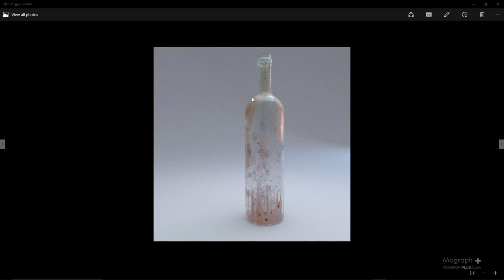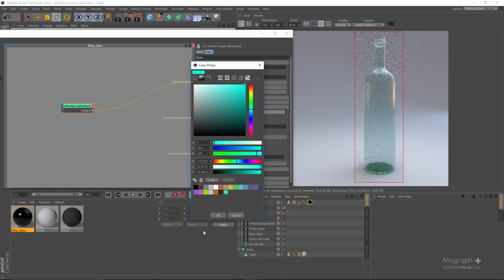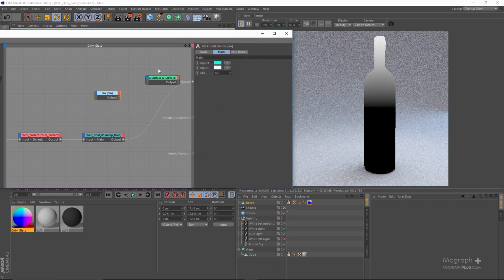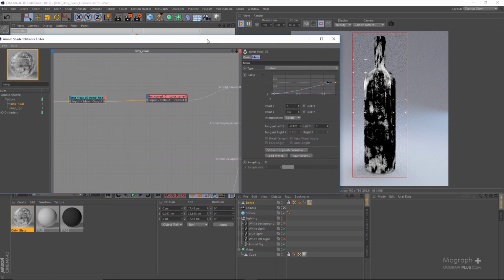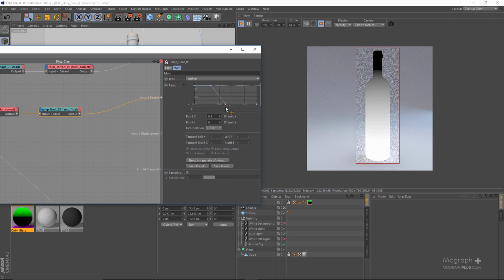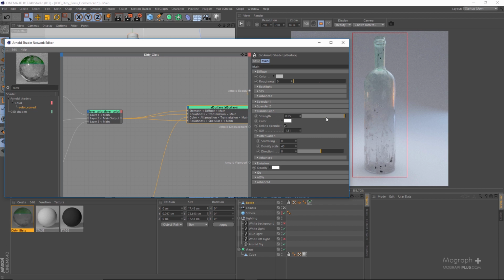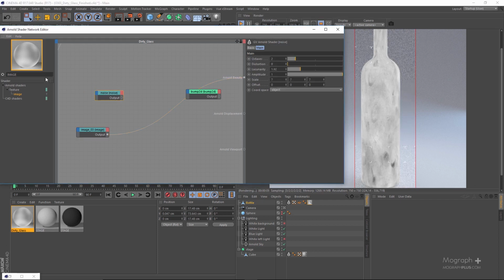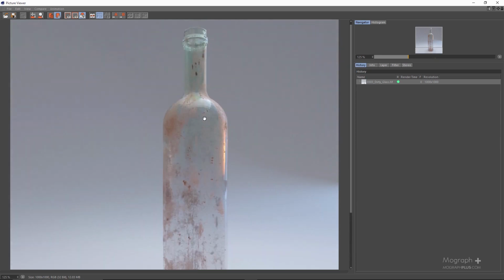Tutorial No.45 : Creating a complex smudged,rusty and dirty Glass Shader in Arnold For Cinema 4d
Get "Arnold Masterclass: Your Complete Guide to Arnold for Cinema 4d

In this tutorial which is a part of " Developing realistic shaders in Arnold for Cinema 4d , Vol. 01 " course , we learn how to create a complex smudged,rusty and dirty Glass Shader in Arnold For Cinema 4d